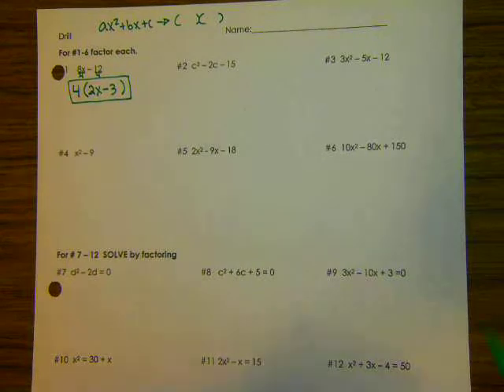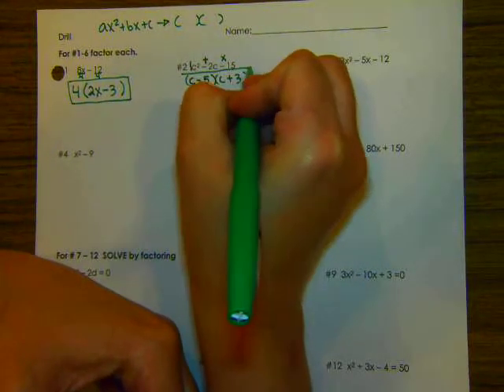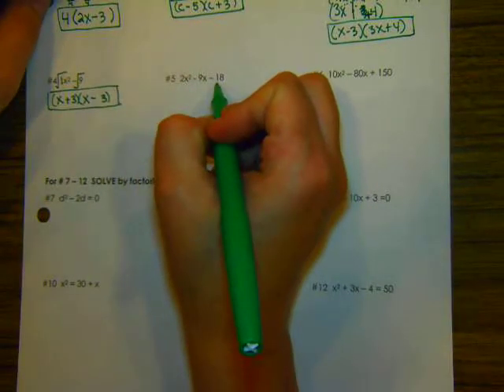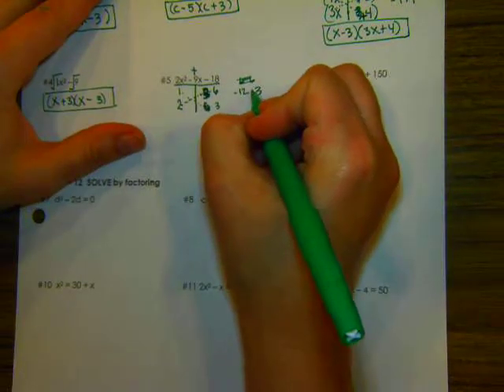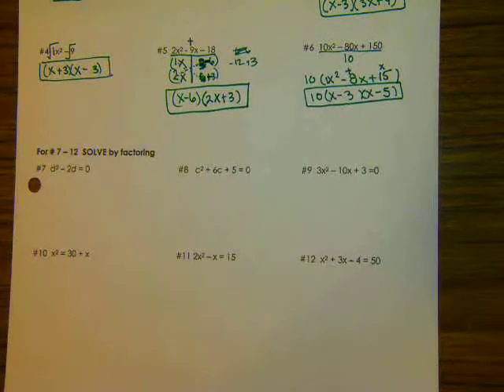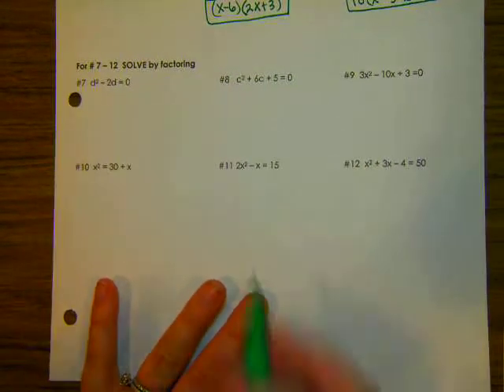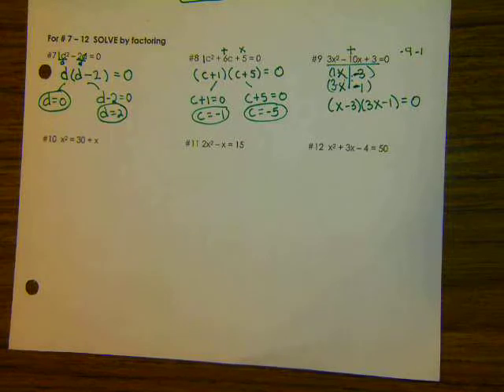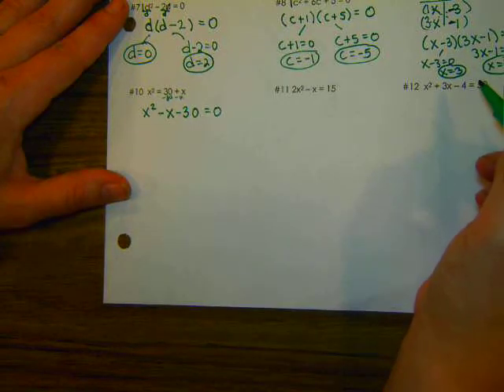drill video sept 28